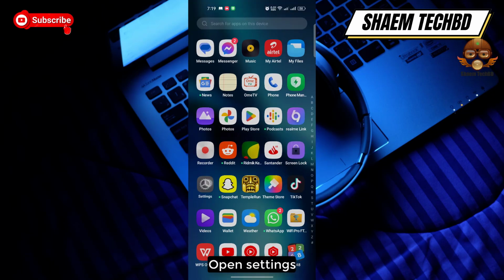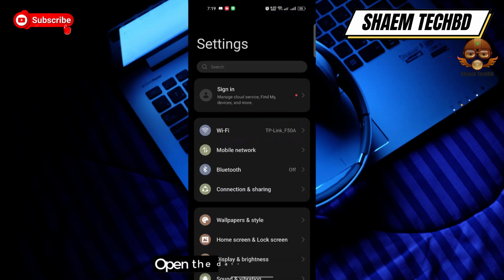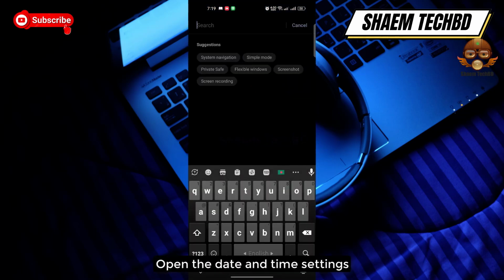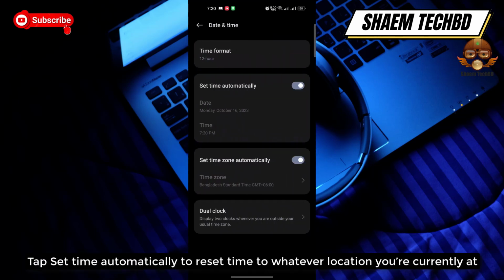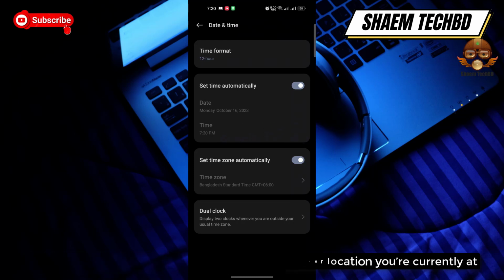How to Fix Santander Bank Us App Stop Working in Android After New Updates